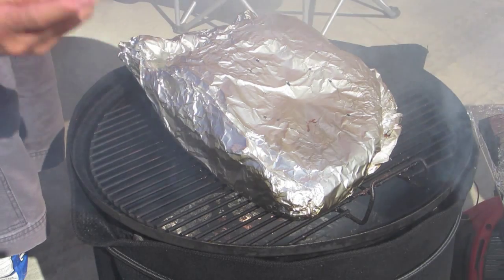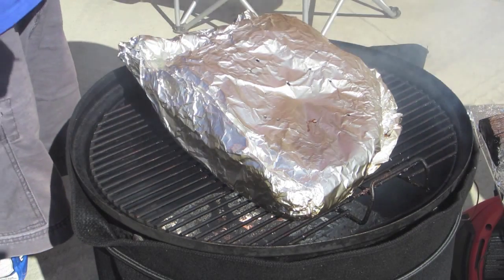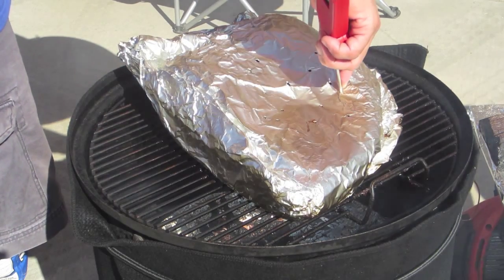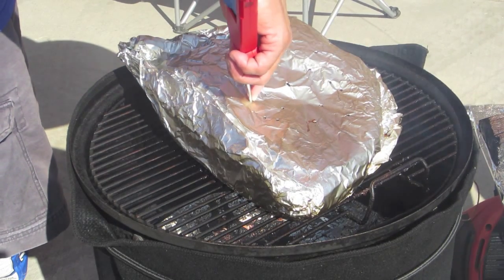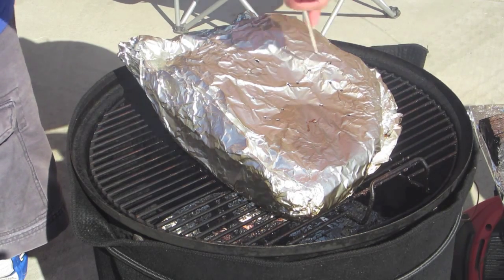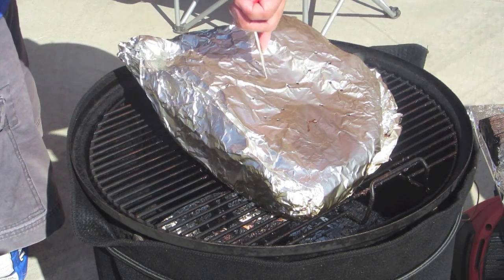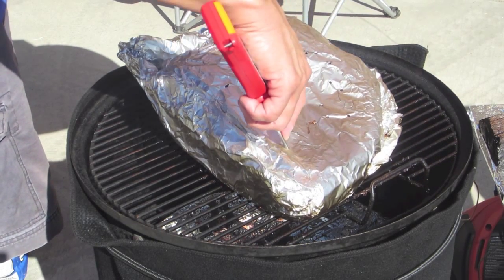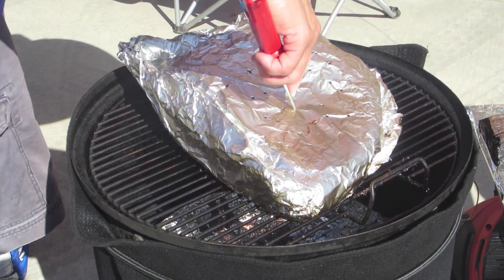How to tell your meat is ready! - with Slay Yo' Daddy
Harry Soo from Slap Yo' Daddy tells you how to know when your meat is ready with a brisket he has been smoking for several hours.